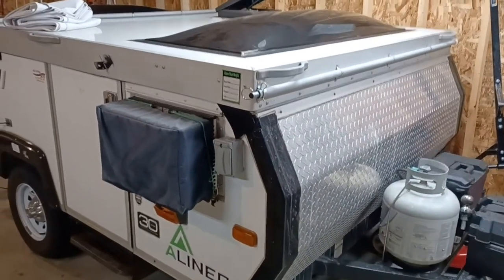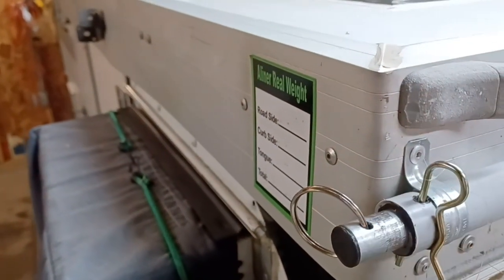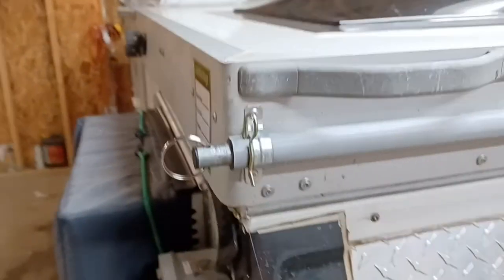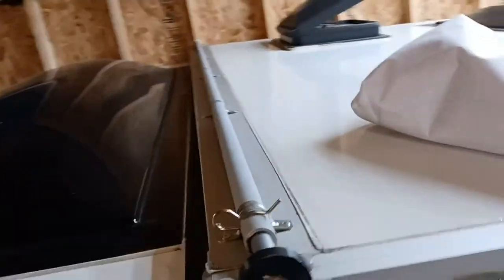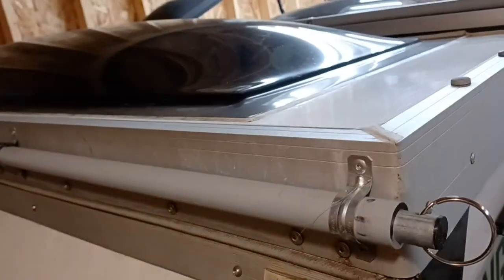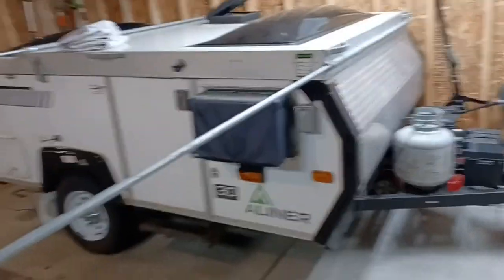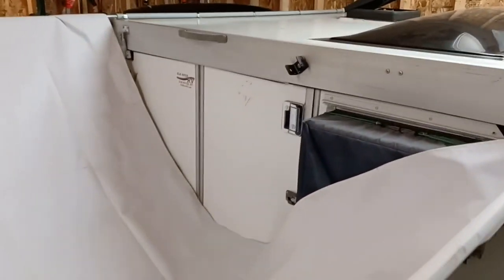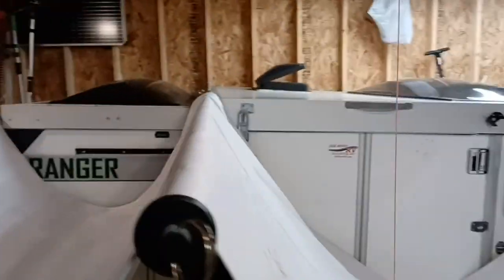Aliner Awning - No Tent Poles or Ropes!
This video is a response follow up on my 12 Super Easy Aliner Mods video from which which I received many questions to show more detail on how to make my custom Aliner awning.

In this video I go slower, showing more detail and try to explain each part of the assembly. I hope this helps with any questions.